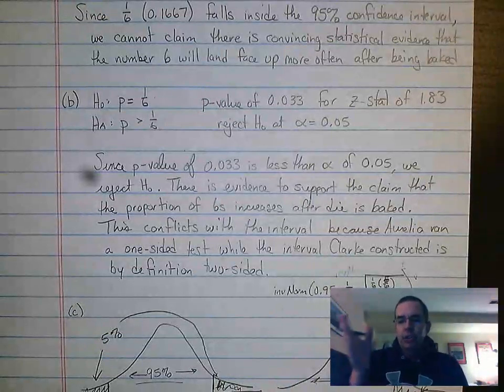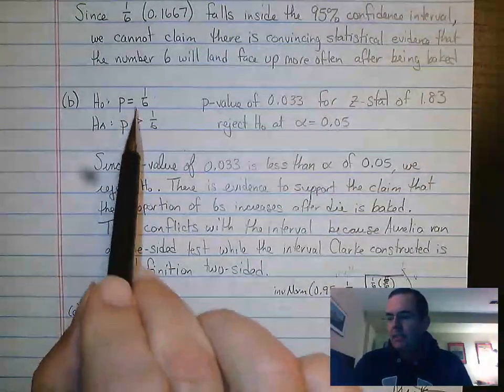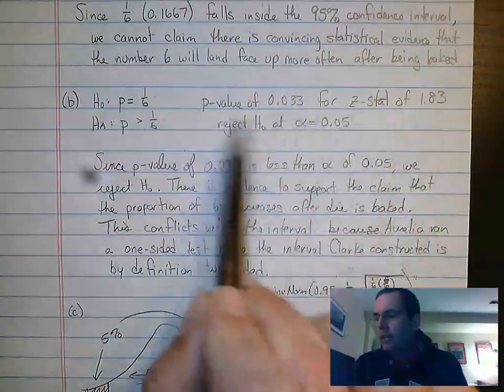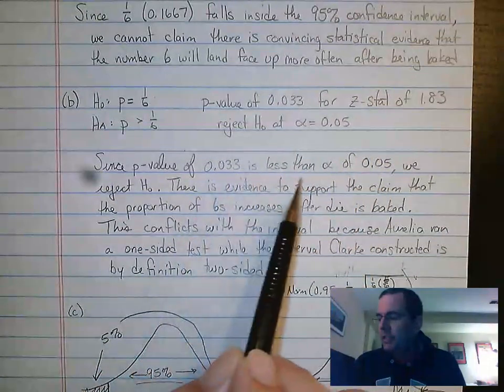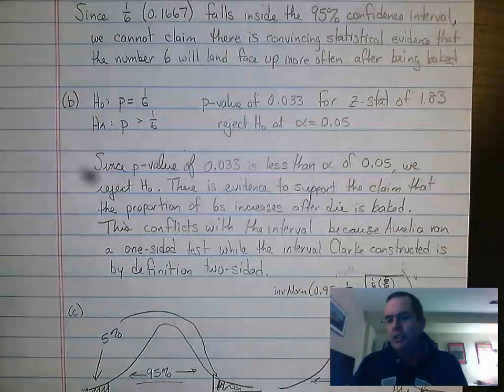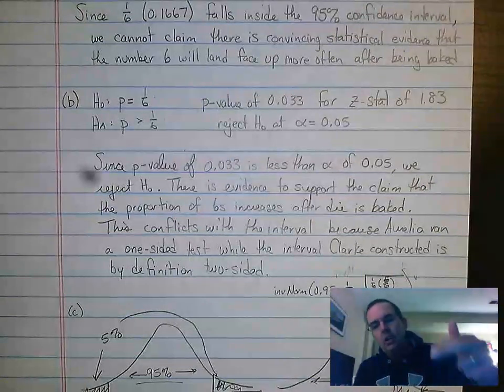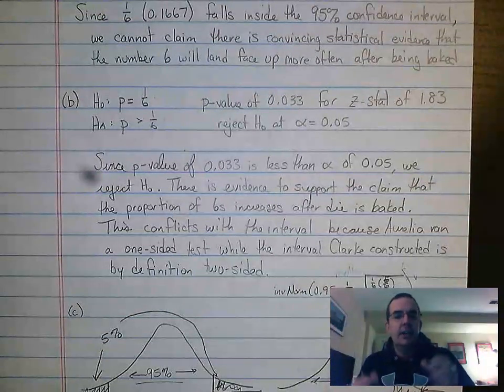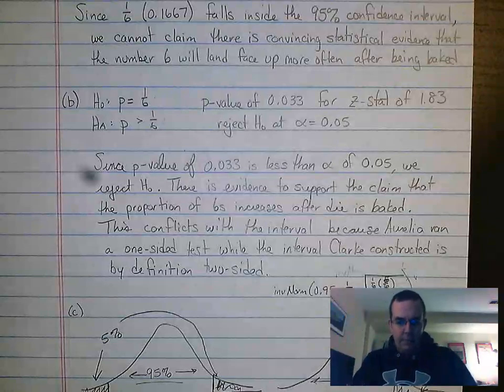AP Statistics Unit 6 Progress Check 2(b)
Mr. Oliver discusses one-sample t-test for statistical significance and how to interpret the results.